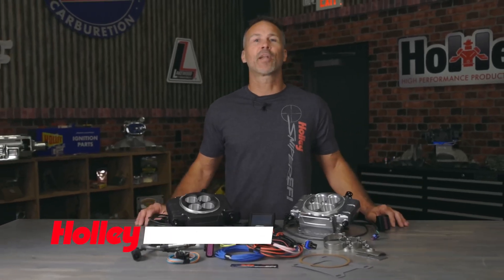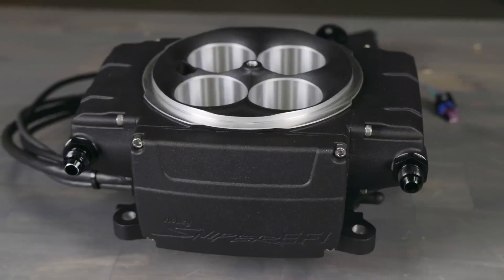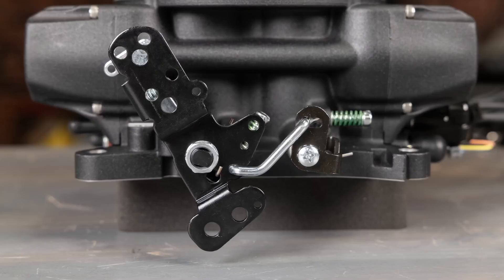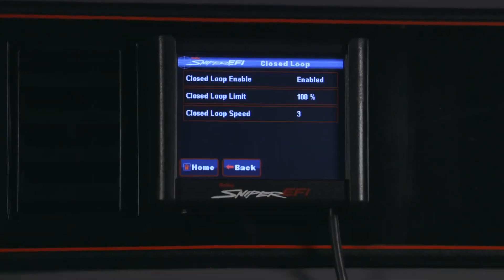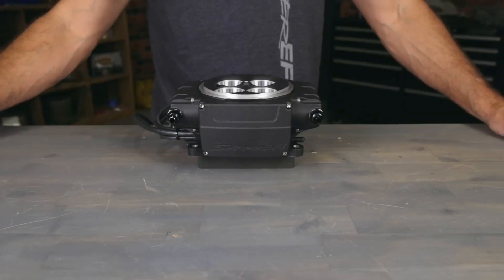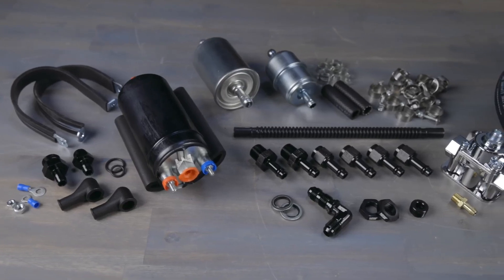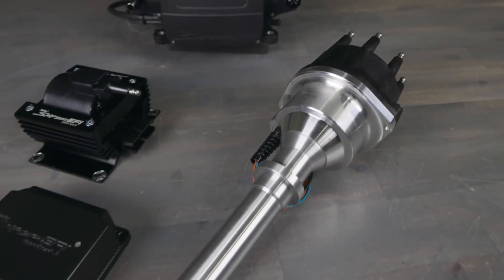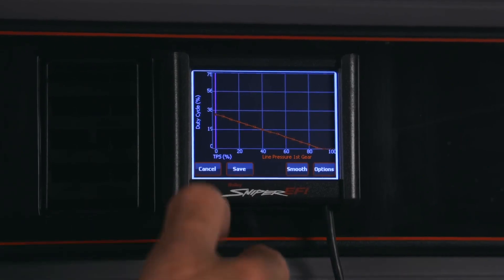Holley Sniper 2 EFI How to Setup.